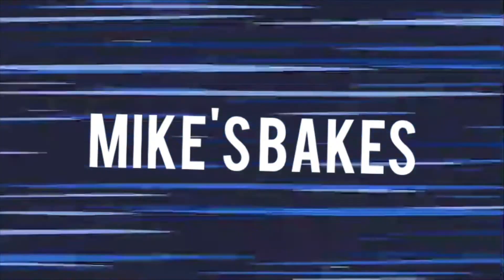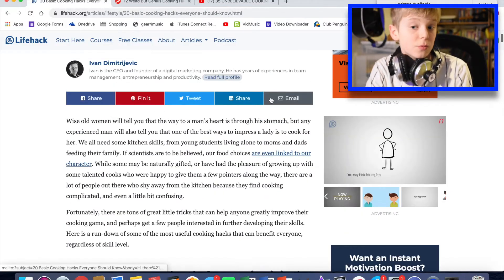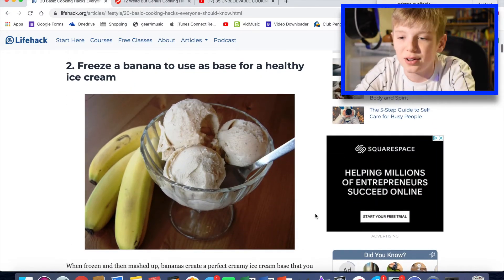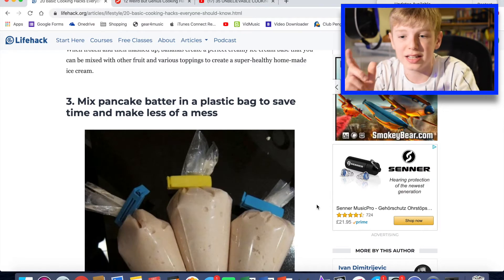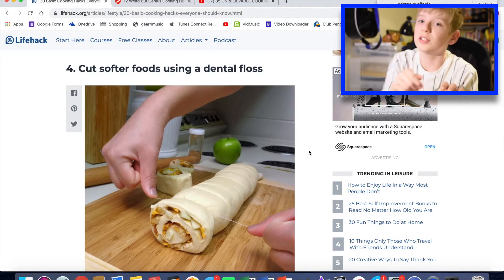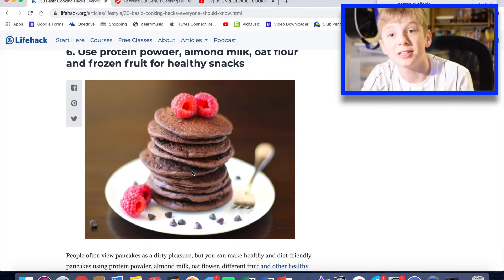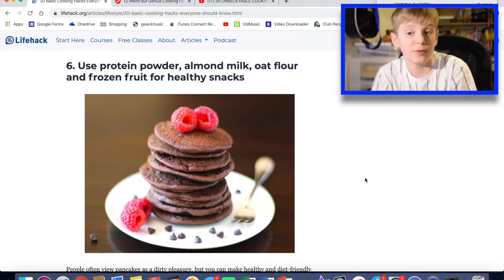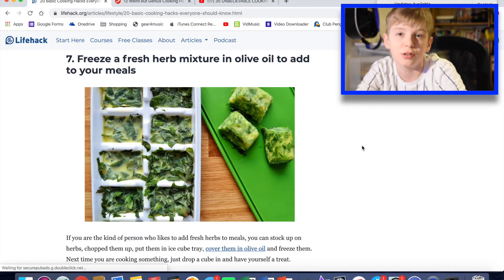They used WHAT to chop a BURRITO??? | Weird Cooking Life Hacks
In this video, Mike reacts to weird LifeHacks for Cooking and preparing Food. These life hacks are unusual, though, and Mike does not agree with them.